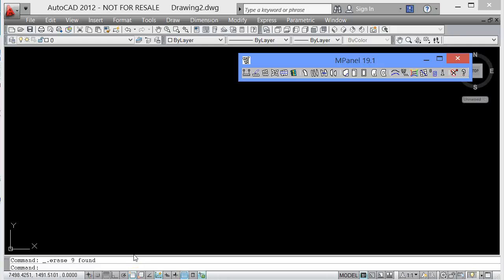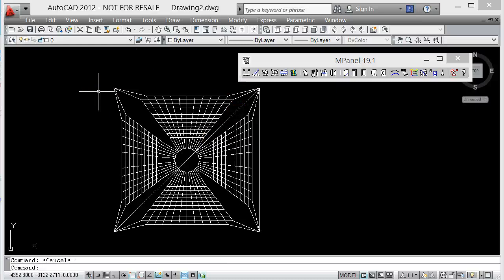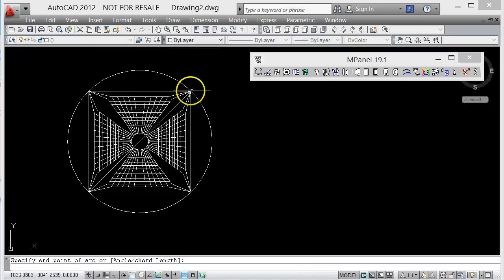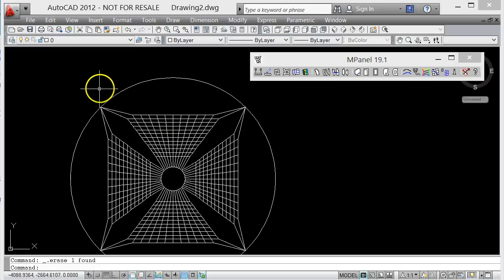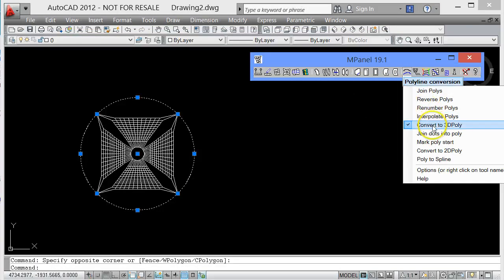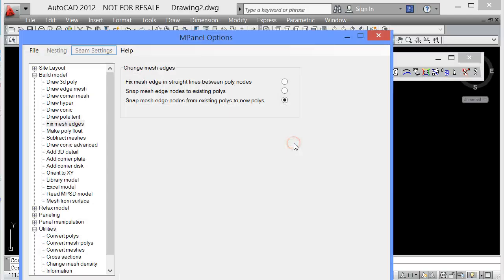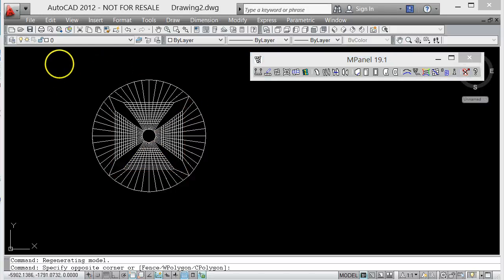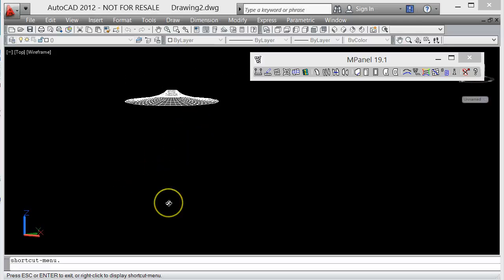Build a conic with circular top and bottom edges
MPanel build a conic with circular top and bottom edges